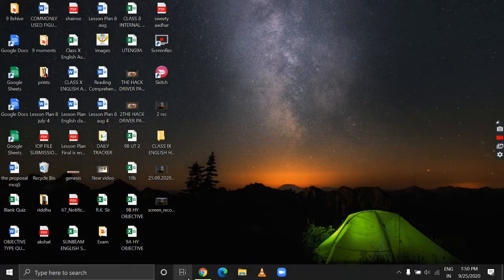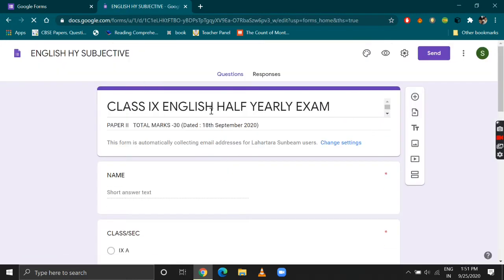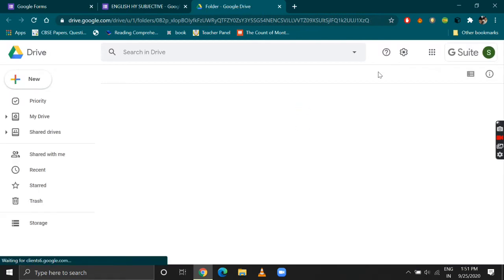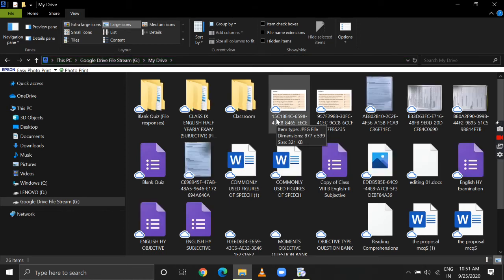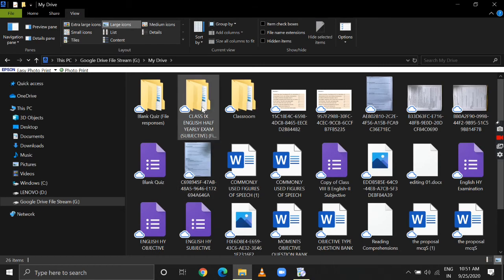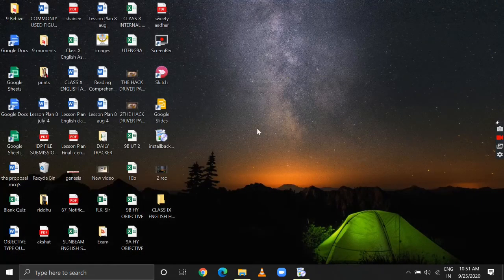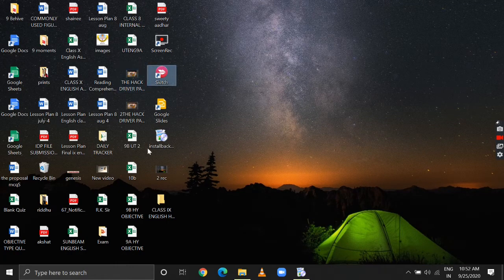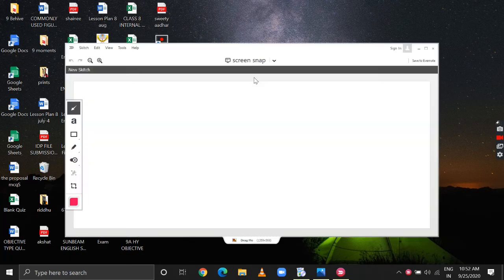How to get uploaded files on google forms